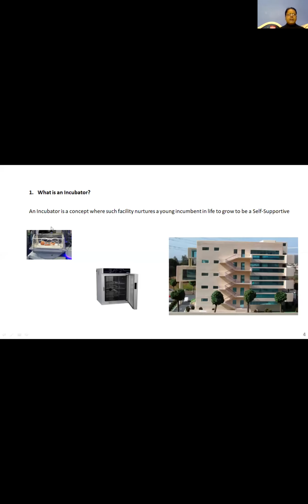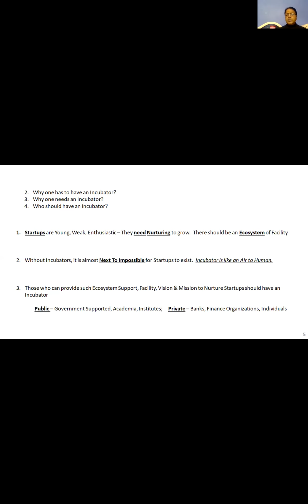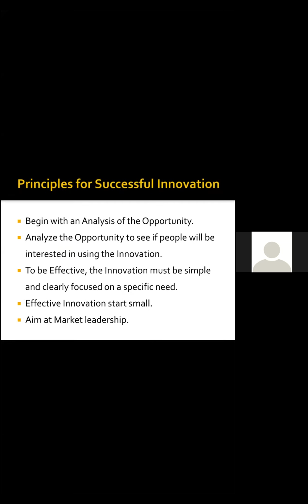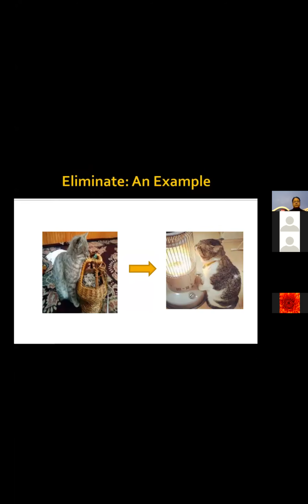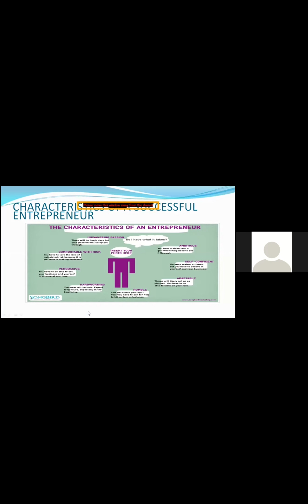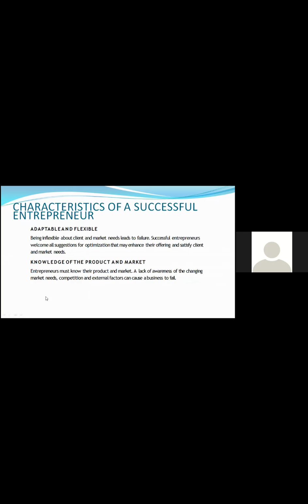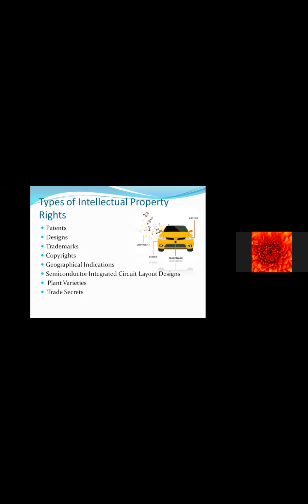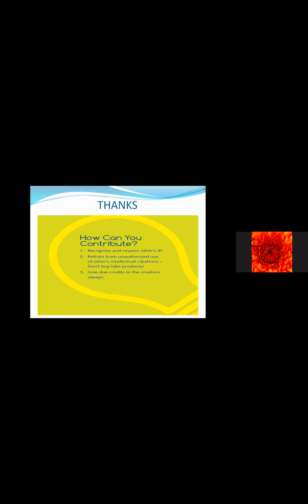ONLINE SESSION ON "PITCHING EVENT OF IDEAS SCOUTED FOR MENTORSHIP SUPPORT" ## IIC CELL OF YCET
#IIC CELL OF YCET
ONLINE SESSION ON "PITCHING EVENT OF IDEAS SCOUTED FOR MENTORSHIP SUPPORT"
EXPERTS
ER. DINESH GUPTA (INCUBATION AMBASSADOR)
ER. RAJNISH MAGOTRA ( STARTUP AMBASSADOR)
ER. YUVRAJ SINGH (INNOVATION AMBASSADOR)
ER. ROBIN KUMAR (IPR AMBASSADOR)